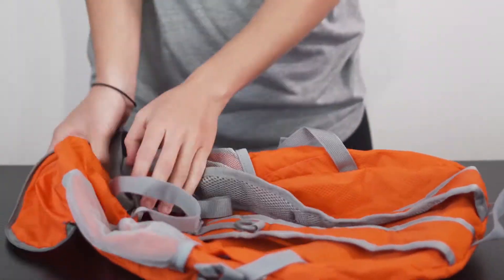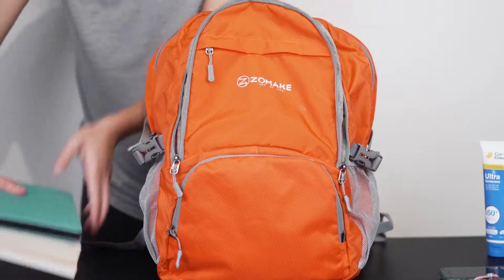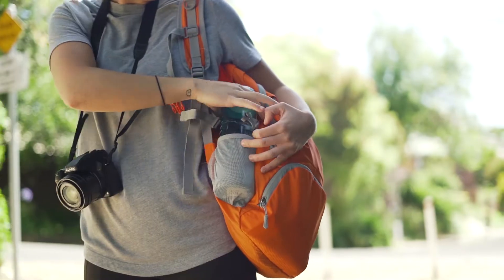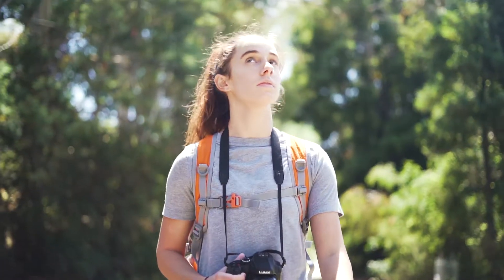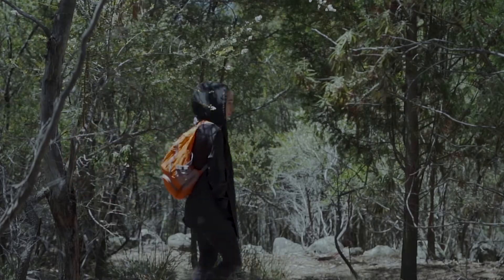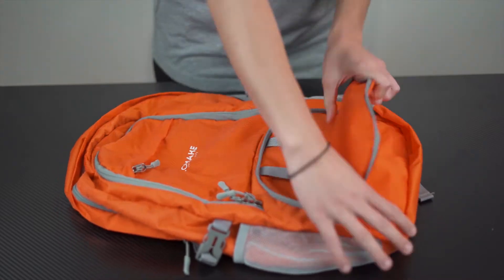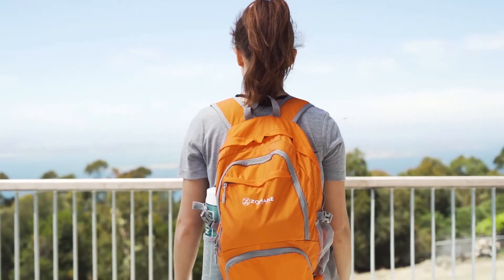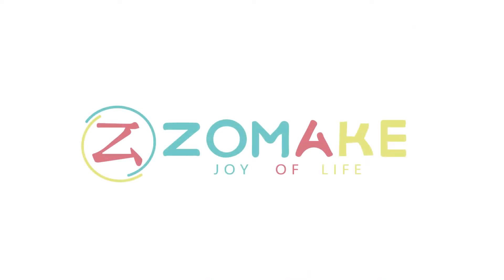Ecom Ad Film - ZOMAKE BAG BACK